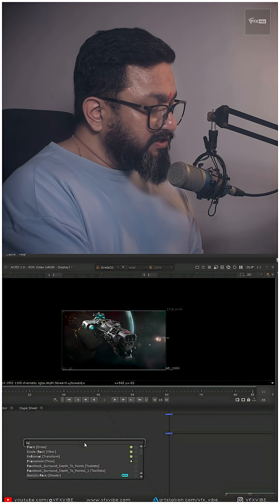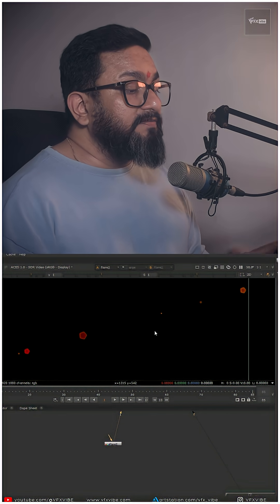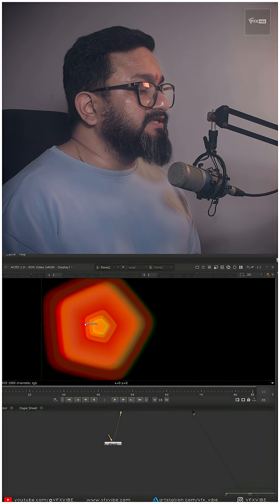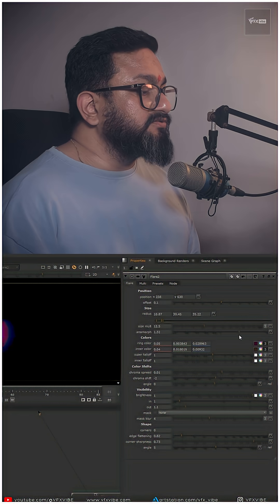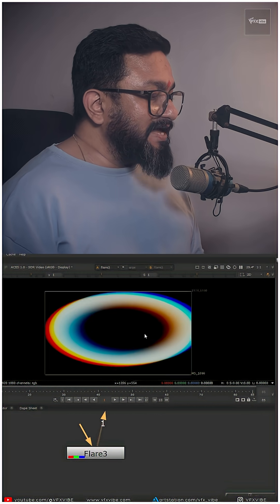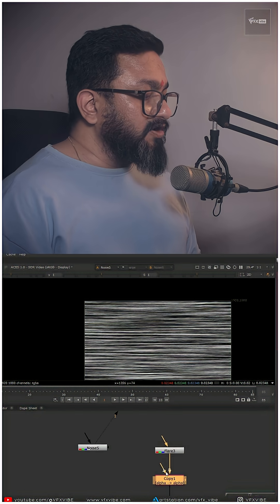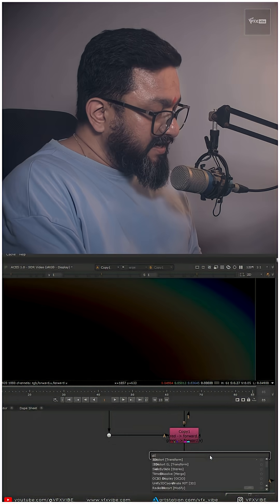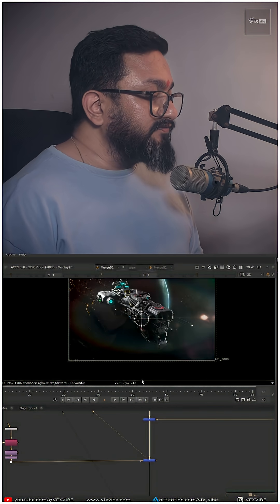CREATING REALISTIC LENS FLARE IN NUKE | VFX VIBE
Hey everyone,
Uploading another short video in which i will be explaining a way of creating realistic Lens flare by using Nuke's default flare node.